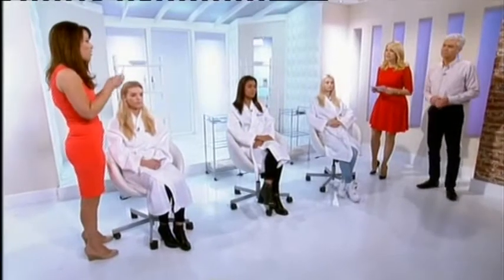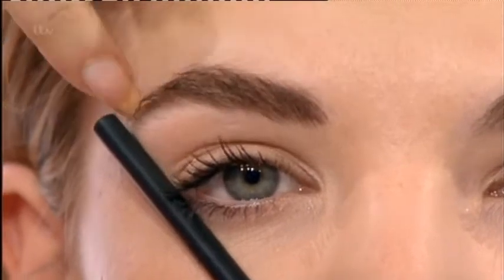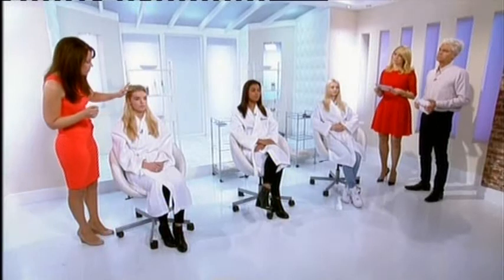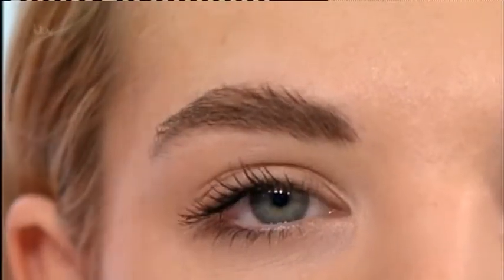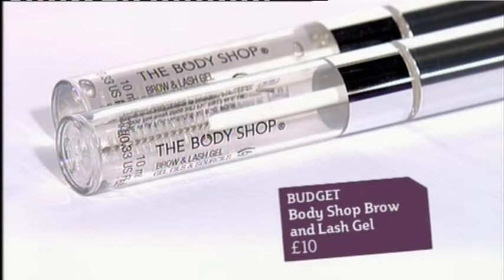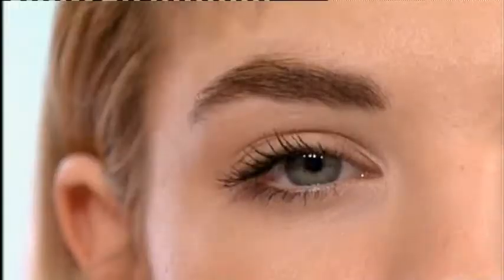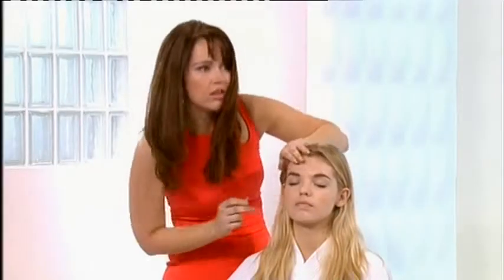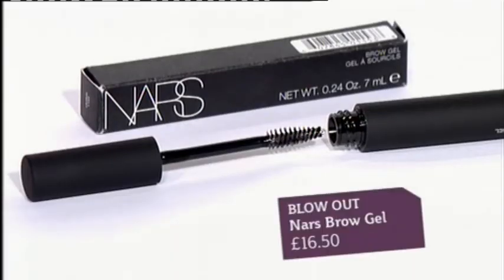Arch Angel on ITV This Morning!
Tutorial by Hayley Sparks

Create a beautiful shape to your eyebrows...Use Arch Angel to both groom the brow and highlight the brow bone adding high definition!